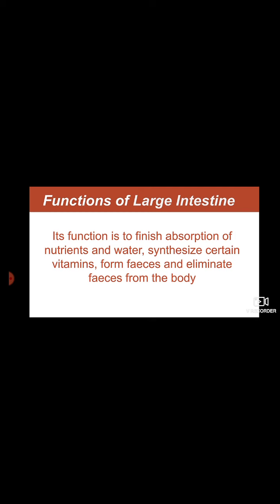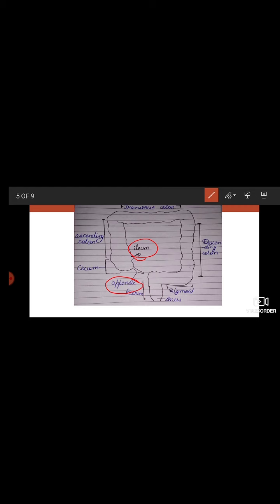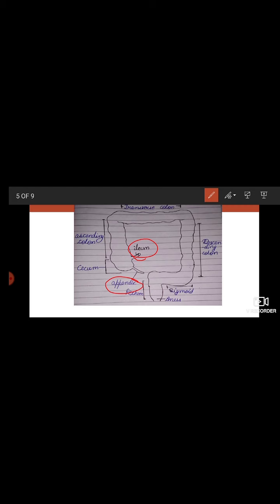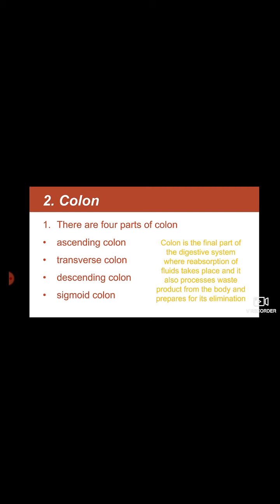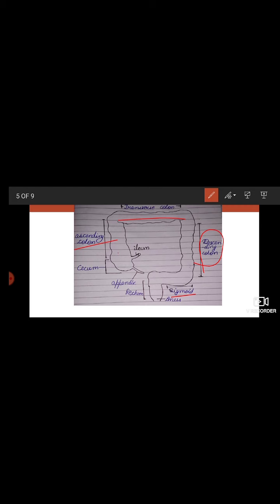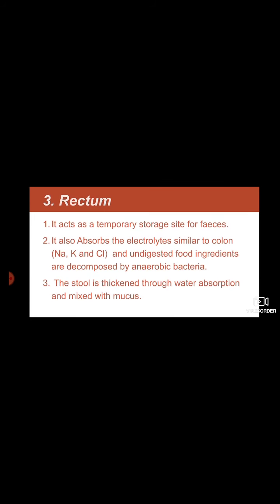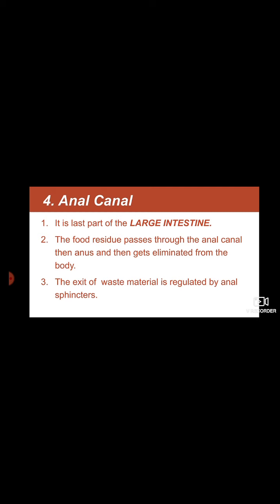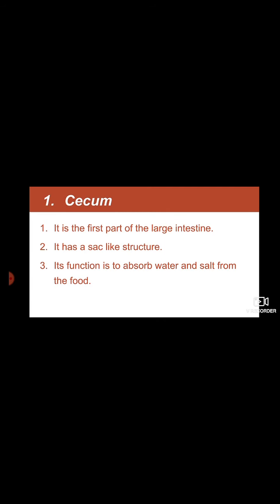What is NUTRITION IN LARGE INTESTINE // BIOLOGY //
Very important topic for knowledge and exam point of view